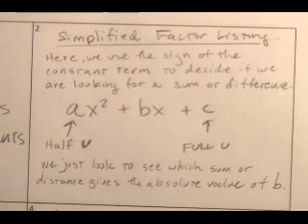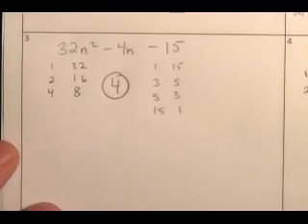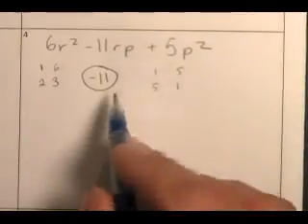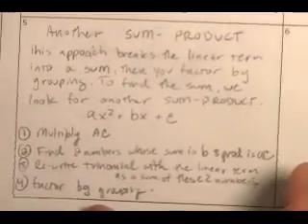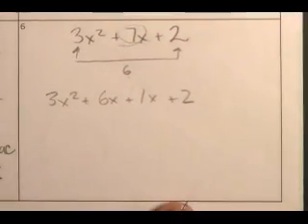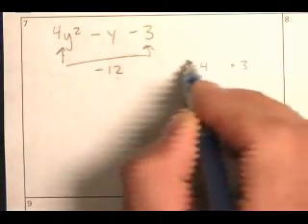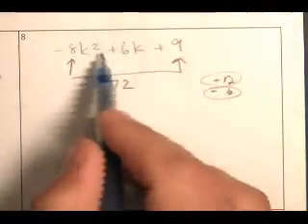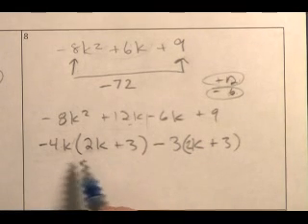5-9 Part 3 A NEW WAY TO FACTOR TRINOMIALS... COOL STUFF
two more approaches to factoring. Many students find this (the second method) the simplest way..